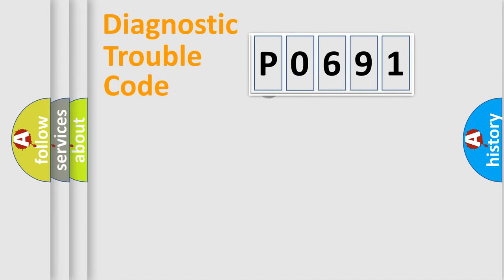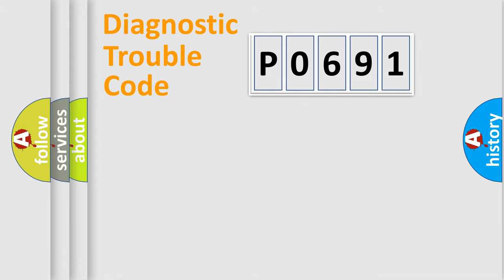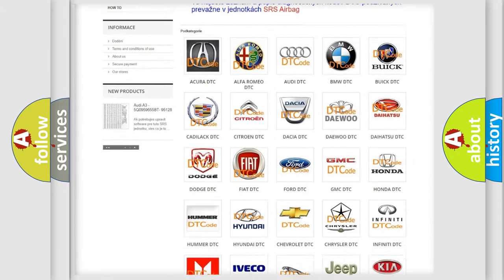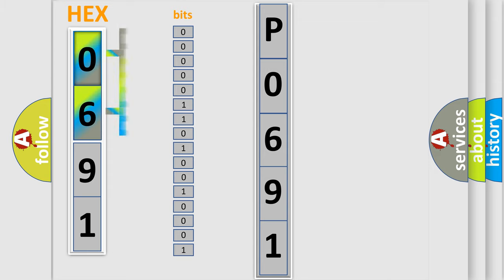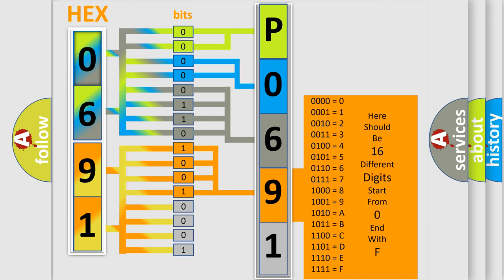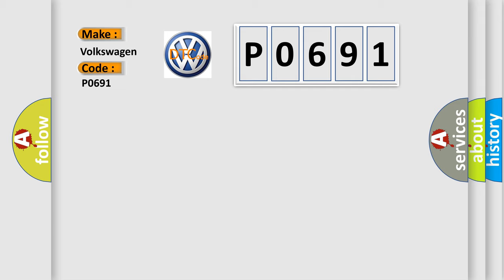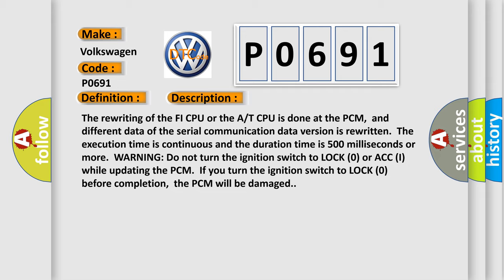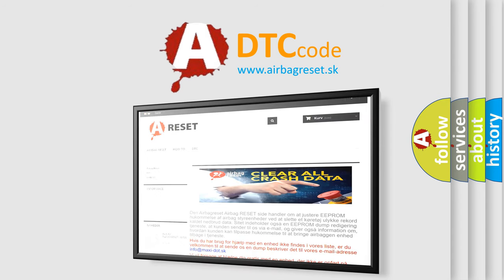DTC Volkswagen P0691 Short Explanation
Contents:
0:21 Basic DTC analysis according to OBD2 protocol standard.
1:48 Insight into programming
2:58 A diagnostically understandable description of the Diagnostic Trouble Code
3:05 Basic error definition

Make:
Volkswagen
Code:
P0691
Definition: